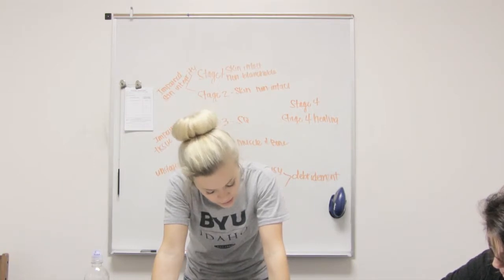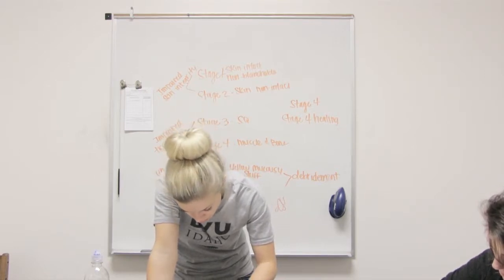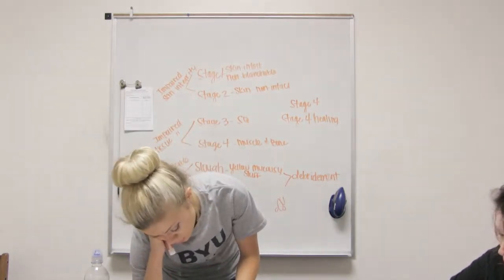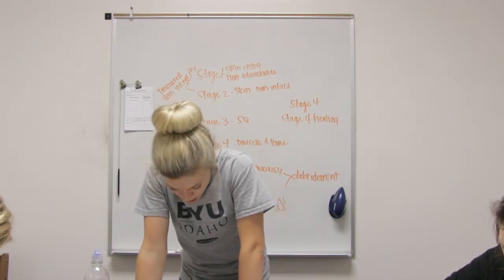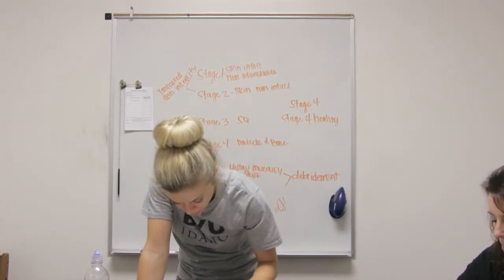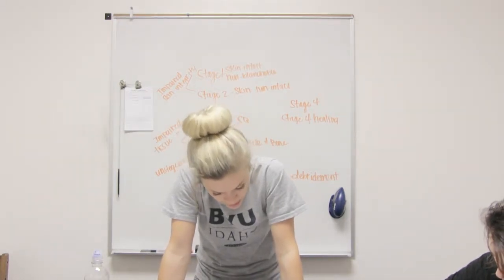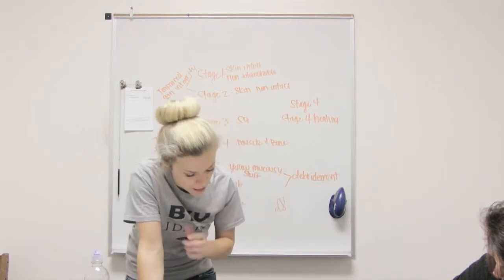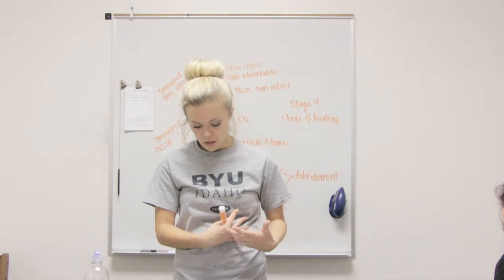Cleaning Wounds Part 2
A video explaining how to clean wounds